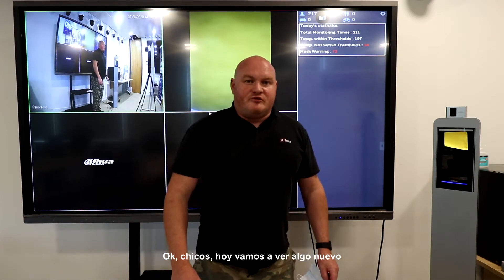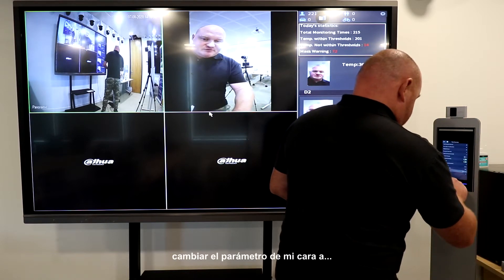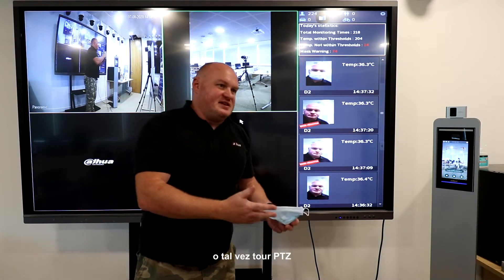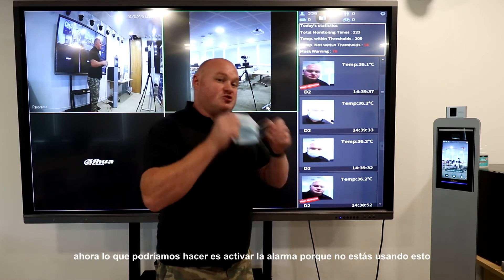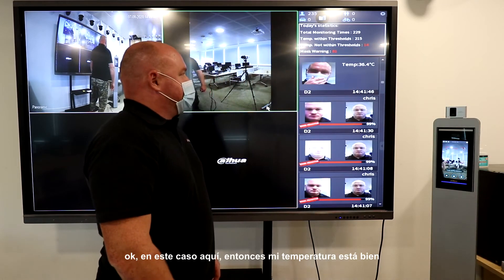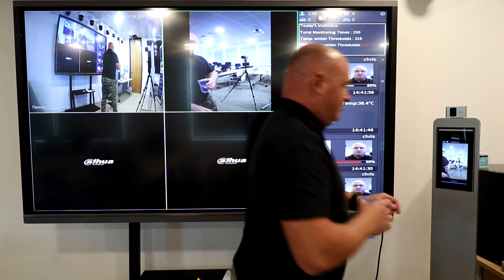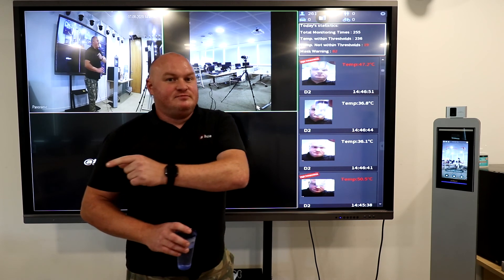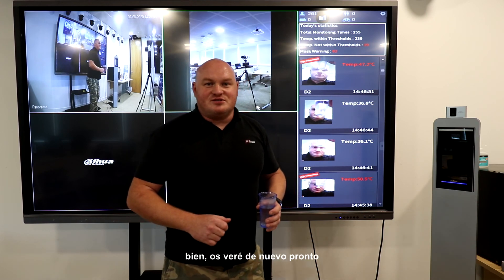Tutorial de TMAC (DHI-ASI7213X-T1 + ASF172X-T1) a grabador serie 5 AI (NVR5XXX-I)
En este video presentamos las funciones del TMAC: Control de acceso con Monitoreo de Temperatura, conectado a nuestro grabador inteligente serie 5 AI.
Además, el TMAC es compatible con nuestro sistema VDP: VTH5421E-H +VTH5341G-W (con firmware especial*); tambien es compatible con nuestro grabador serie NVR5XXX-4KS2 ( con firmware especial*) y nuestro software DSS Express*
*Para obtener los firmwares contacte con los distribuidores
La serie de productos de control de acceso con Monitoreo de Temperatura incluye los siguientes modelos:
DHI-ASI7213X-T1
DHI-ASI7223X-A-T1

DHI-ASI7213X-T1 + ASF072X-T1
DHI-ASI7213X-T1 + ASF172X-T1